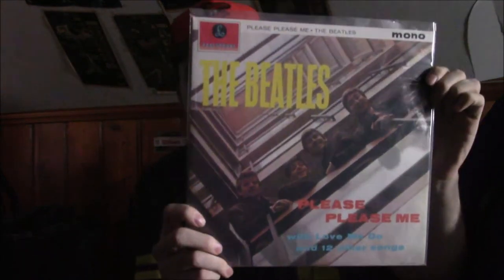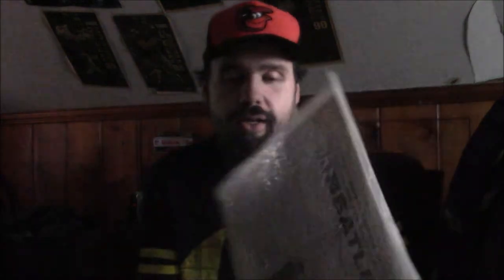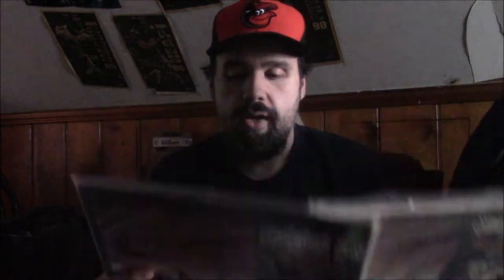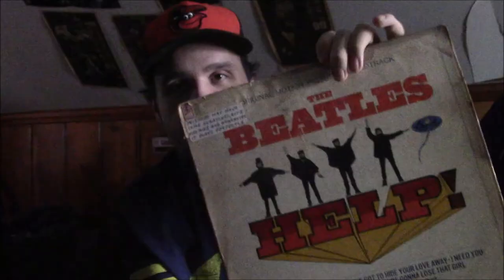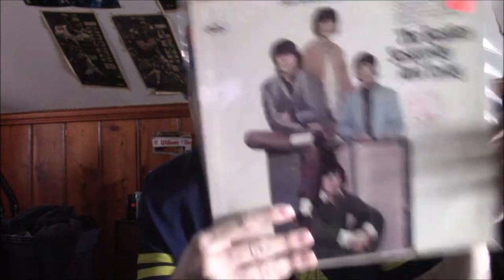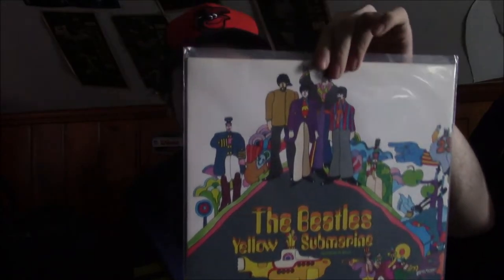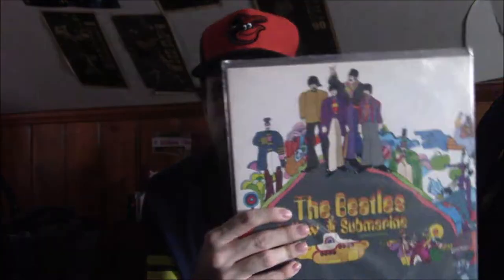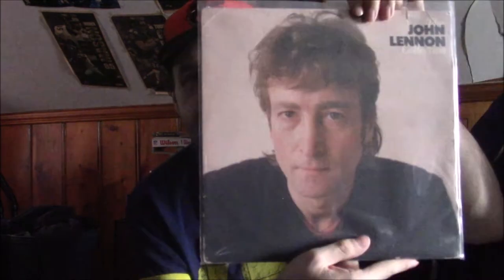My Beatles Vinyl Record Collection as of 2019